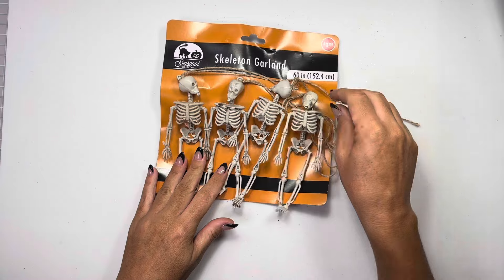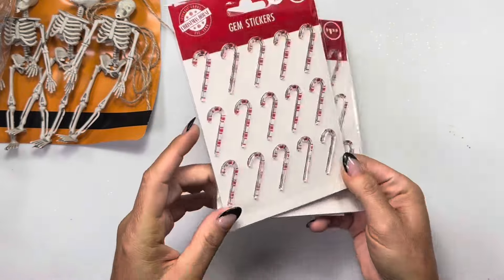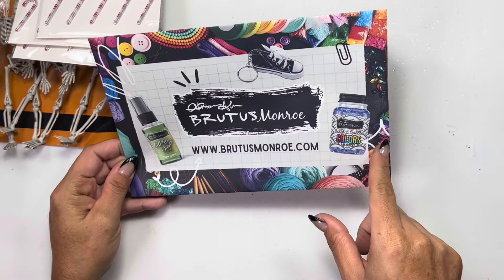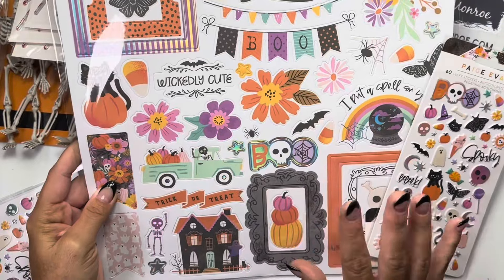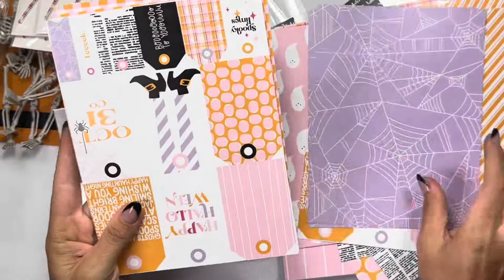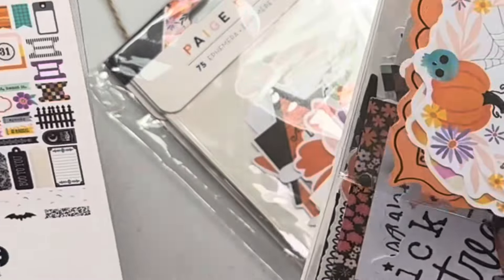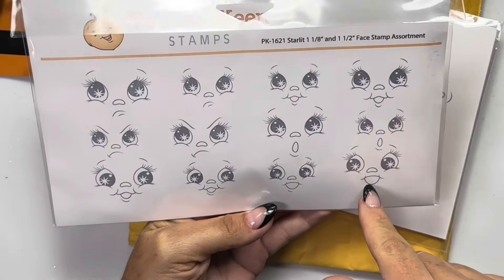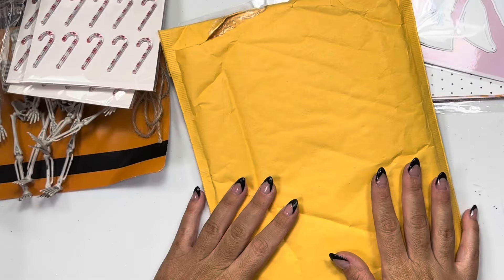It’s a HAUL ya’ll!🤣🤑